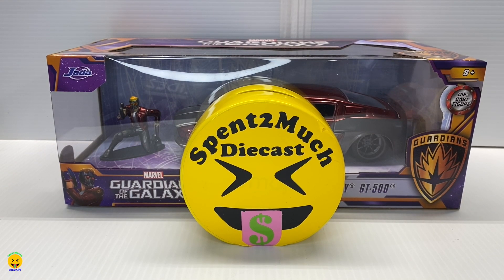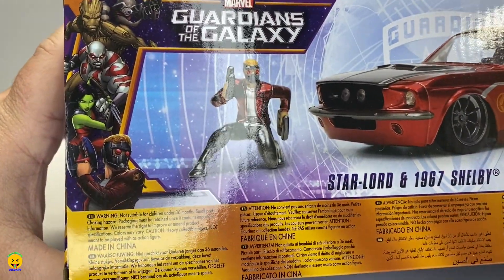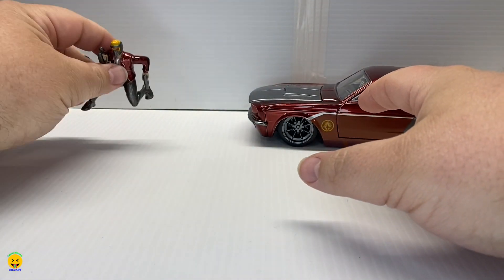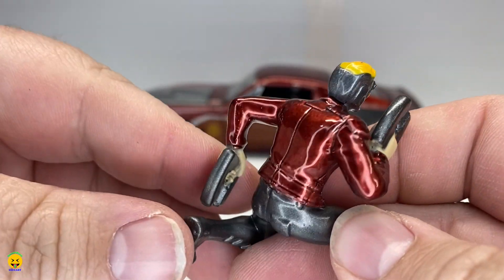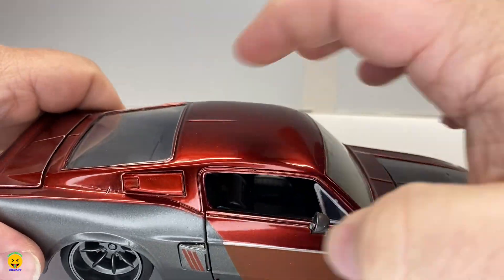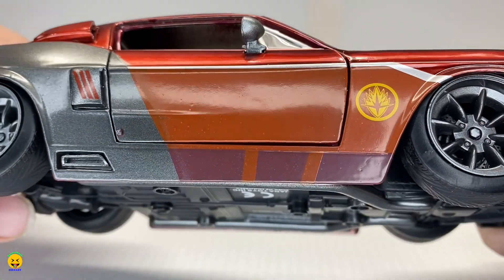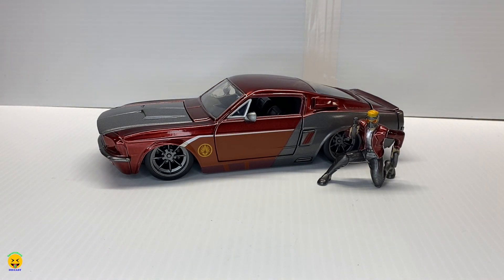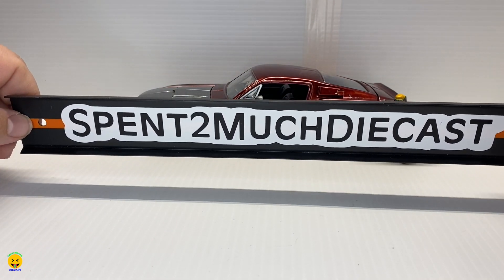Star Lord w/ Shelby GT-500 by Jada | Marvel Guardians Of The Galaxy | Scale 1:24 | Diecast Unboxing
Welcome Back to Spent2Much Diecast!!  What's Up Crew!!! Today we will be unboxing Star Lord and his Shelby GT-500 by Jada. This is part of the Marvel series and comes as a scale 1/24.

Want To Buy Diecasts Featured On This Channel. CLICK HERE!!